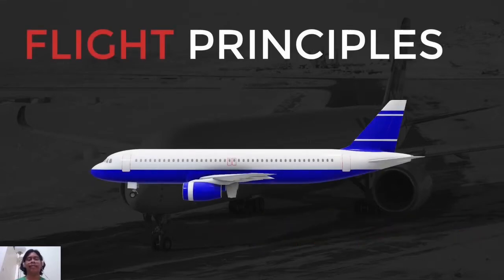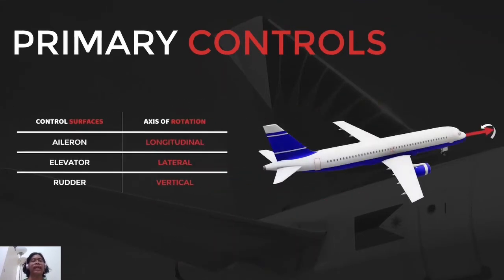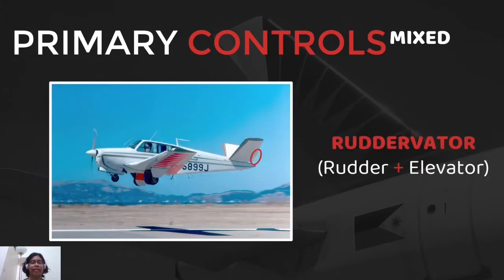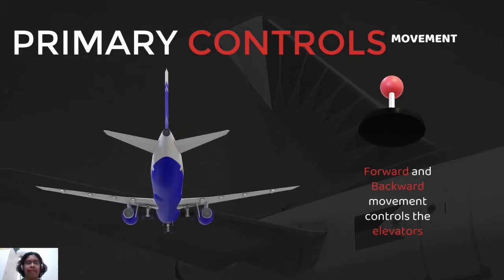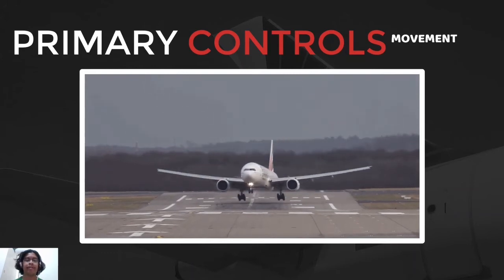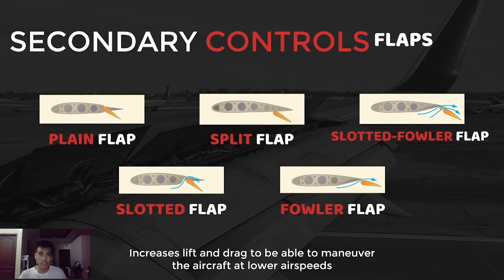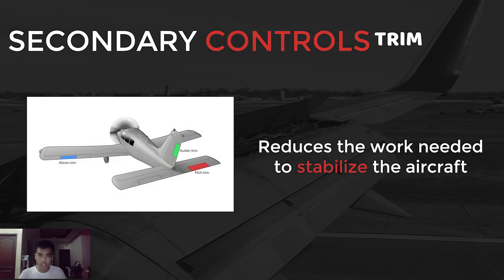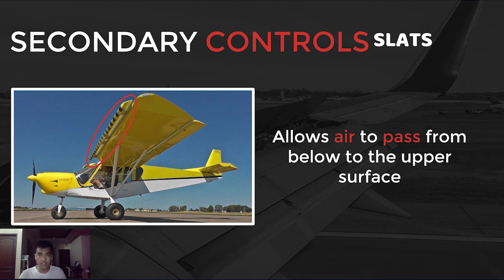Aircraft Primary and Secondary Flight Controls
AE221-Lab03-Project-PRINCIPIO-SAMUS